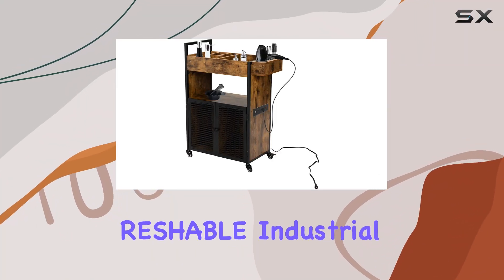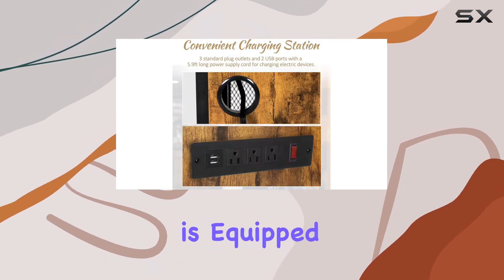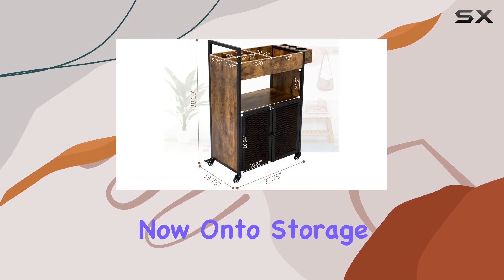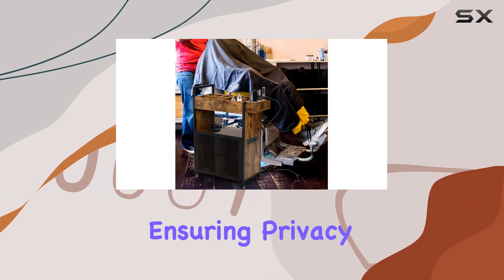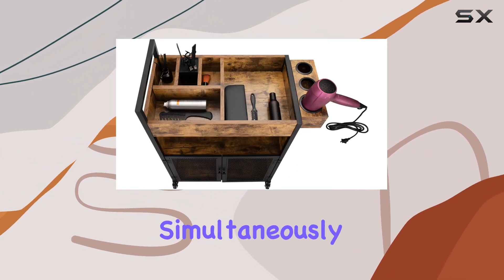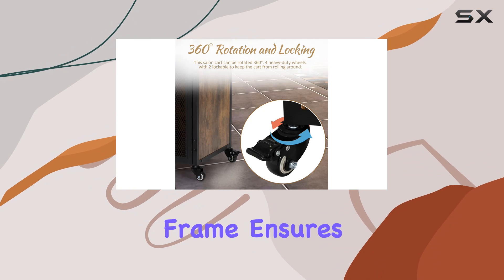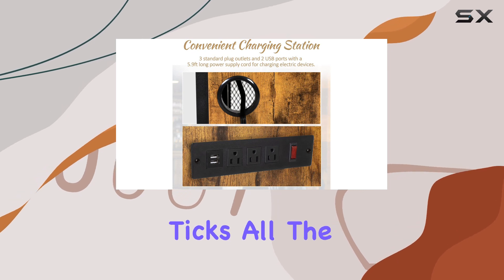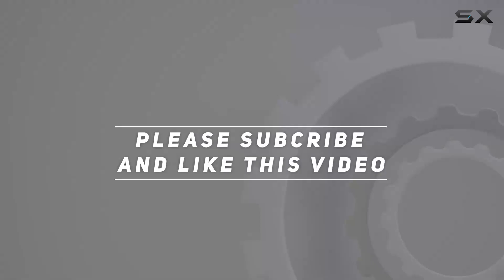RESHABLE Industrial Salon Hairstylist Rolling Station: Best Mobile Salon Trolley with Charging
0:00 Intro
0:06 Review

Things that we mentioned in this video:
Salon Station with Wheels, : B0BPM452XR